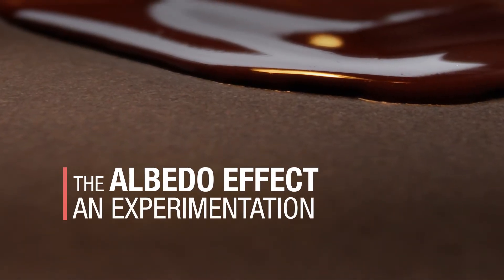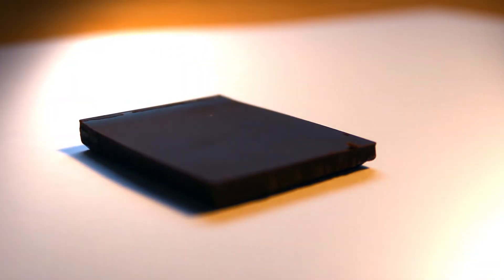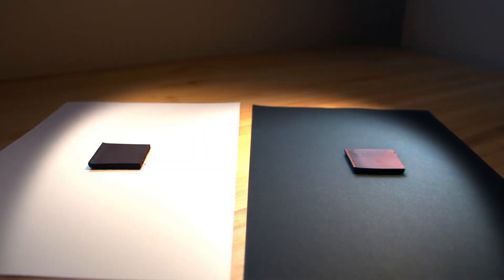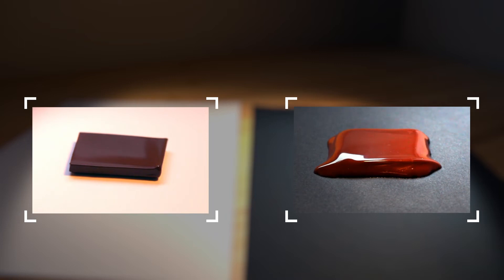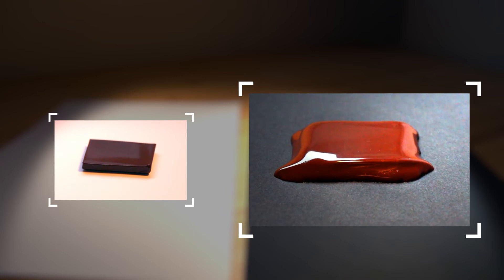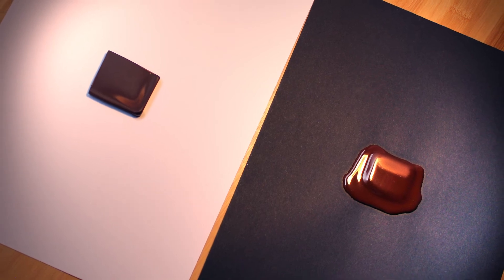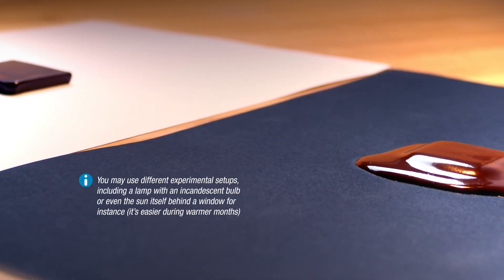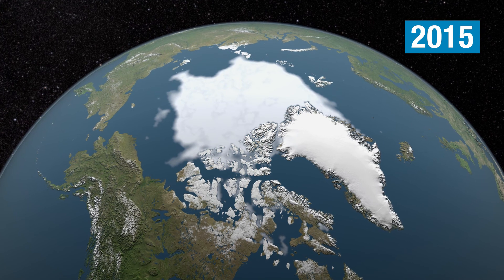3. Ocean and Cryosphere - 1 Climate regulation - Experiment video: The albedo effect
In this video we are studying the albedo phenomenon. By placing one piece of chocolate on two different sheets of paper we experience the albedo phenomenon.
 A white surface reflects in all directions a large part of the energy received, while a black surface absorbs almost all of the energy, this phenomenon is also known as the albedo. In the context of climate change, we observe that the loss of white areas - such as sea ice and continental ice - in favor of darker areas - like oceans and land - leads to an extra absorption of solar energy and thus to more temperature rise.
Find more information about the albedo phenomenon in our free resources available on our